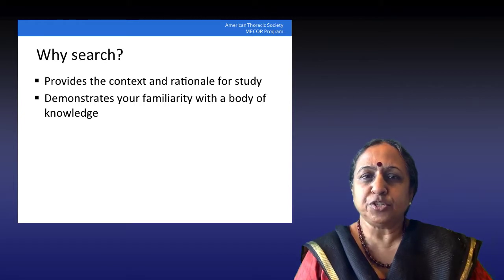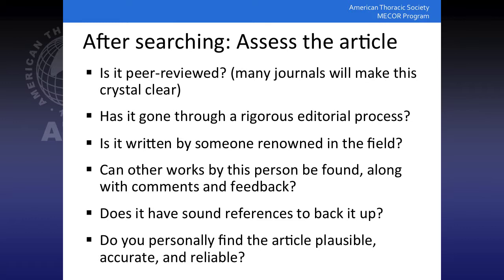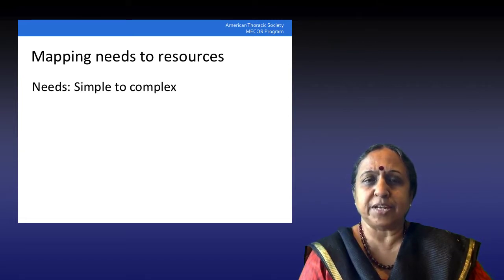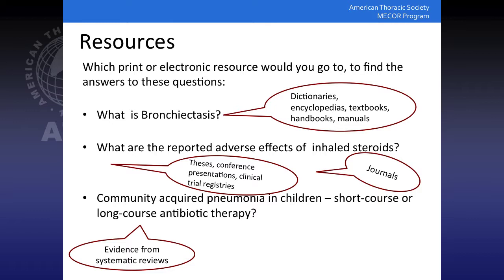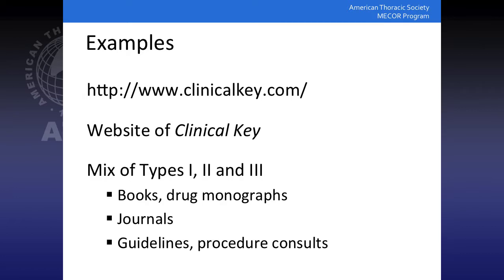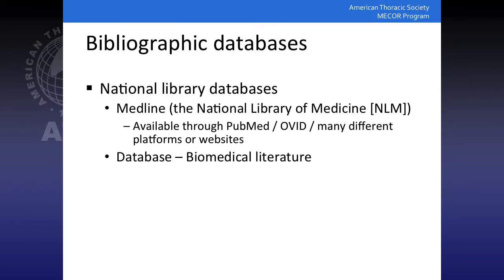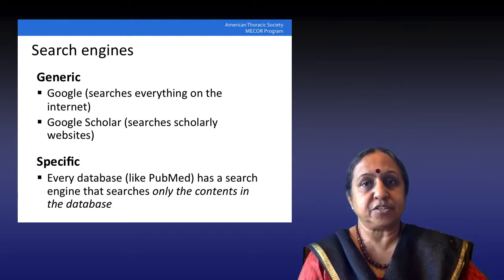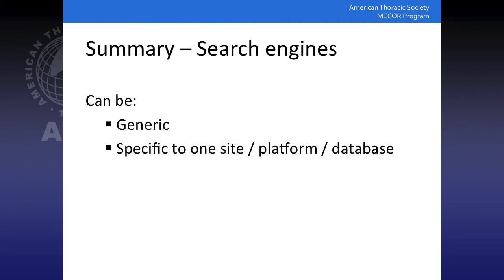ATS Literature Search Part 1